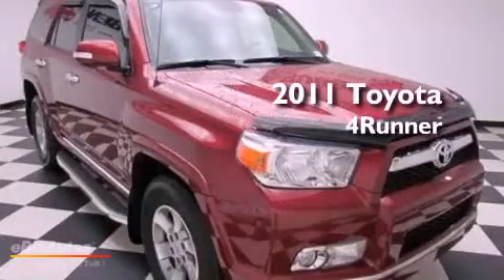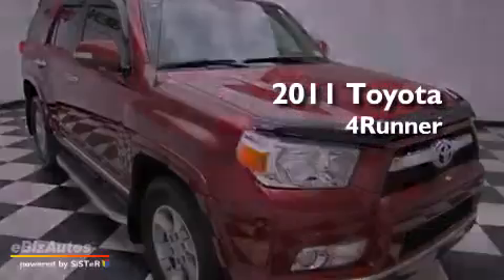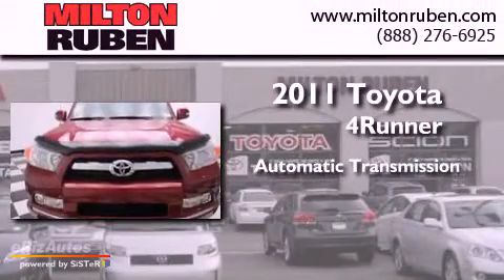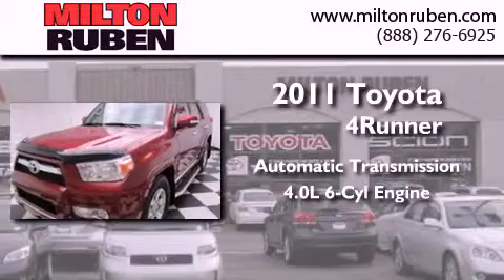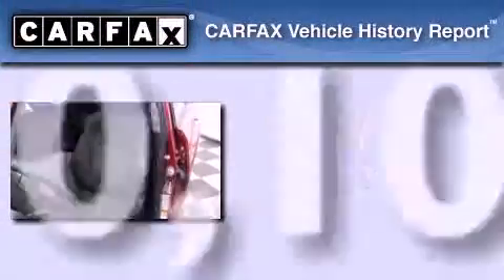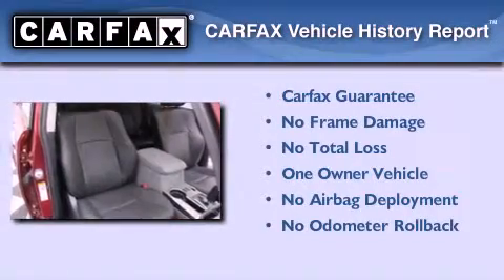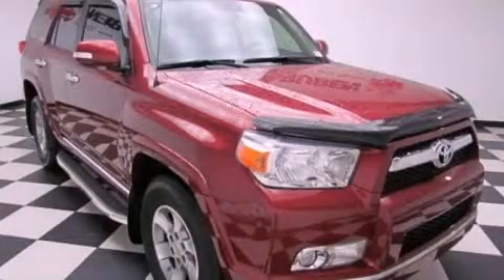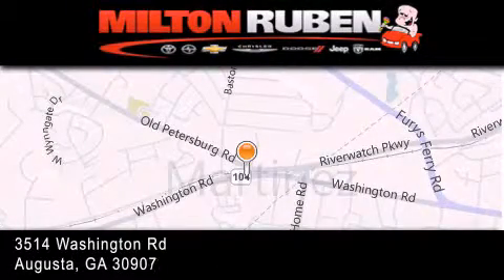2011 Toyota 4Runner Harlem GA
Year : 2011
 Make : Toyota
 Model : 4Runner
 Engine : 4.0L V6 FI DOHC 24V
 Trans . : Automatic
 Exterior : Salsa Red Pearl
 Miles : 10,100
 Interior : Black/Graphite
 Stock : B809112

 2011 Toyota 4Runner Augusta GA